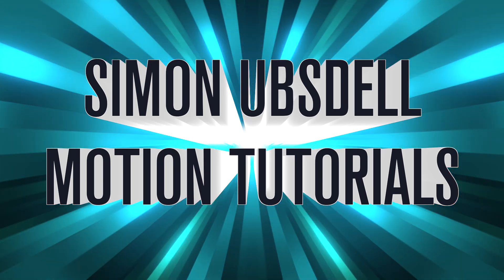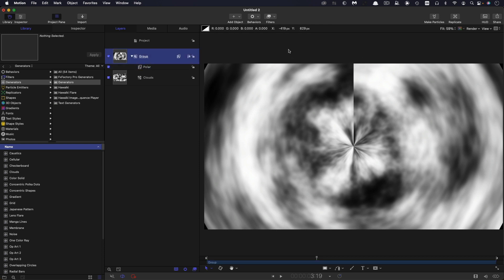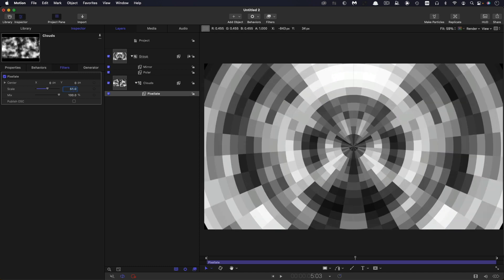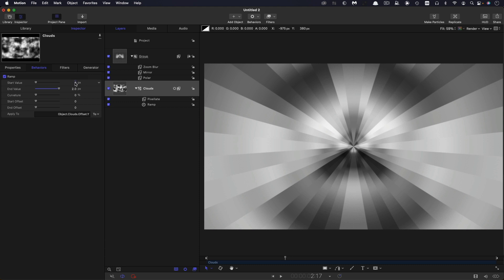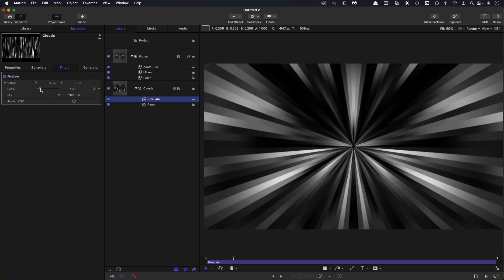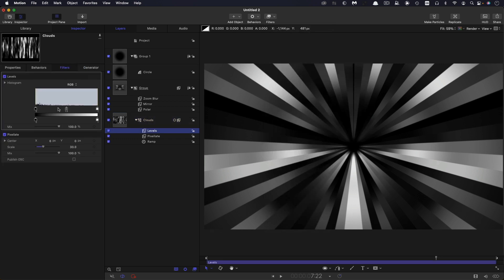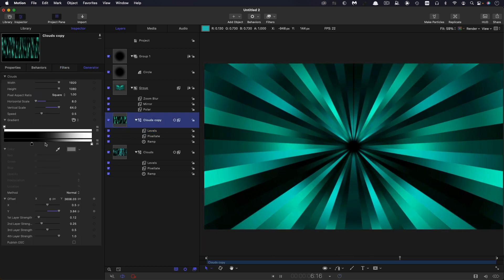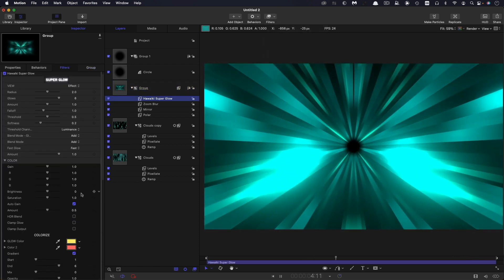Apple Motion: Manga Tunnel Tutorial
A very easy but powerful technique for creating an abstract animated tunnel effect. Sometimes it pays to keep things simple.